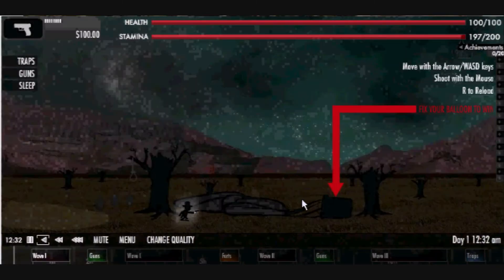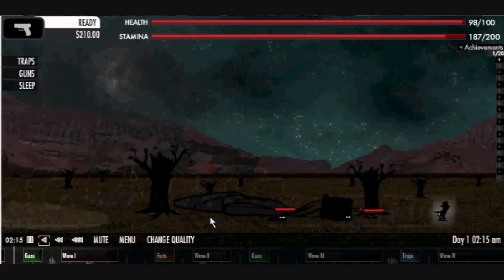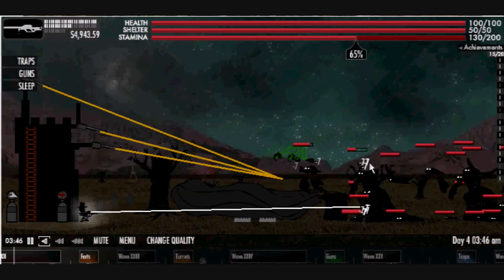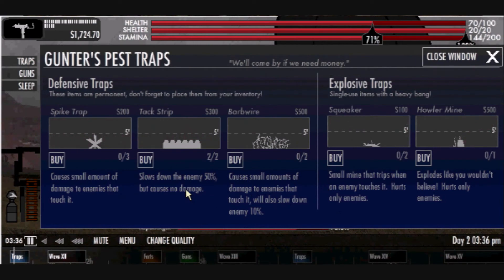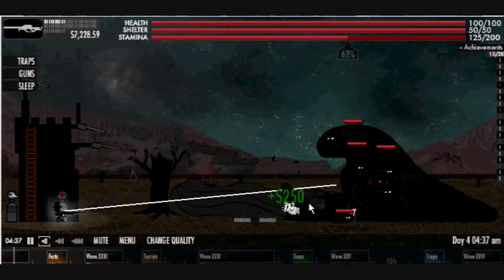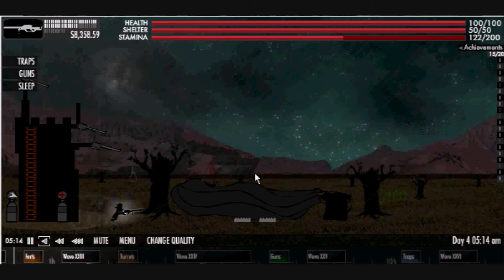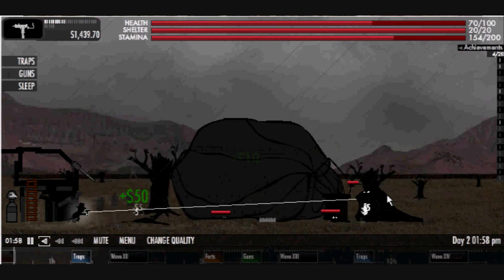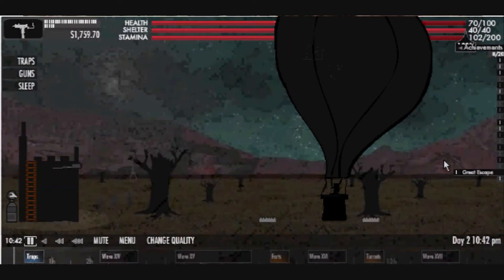(35) Balloon in a Wasteland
This is a Flash Review of Balloon in a Wasteland

**WARNING** ALL of our reviews contain some bit of spoiler **WARNING**

We here at flash attack reviews belive that very few games deserve a 9 or a 10. Here are our star guidlines.

Stars
10 or 9 = GREAT!
8 or 7    = really good
6 or 5    = good
4 or 3    = ok
2 or 1    = horrible
0            =